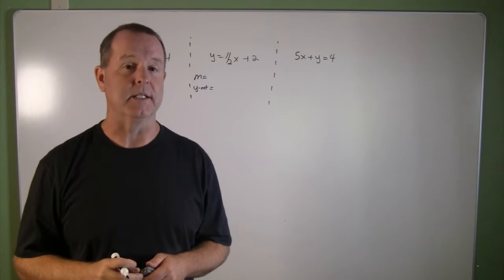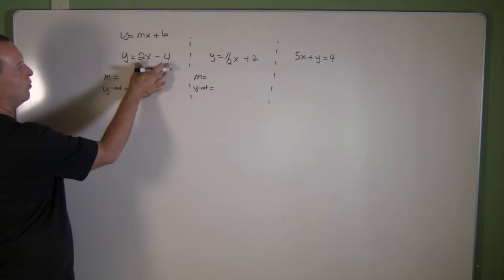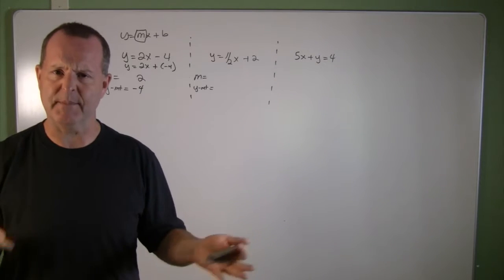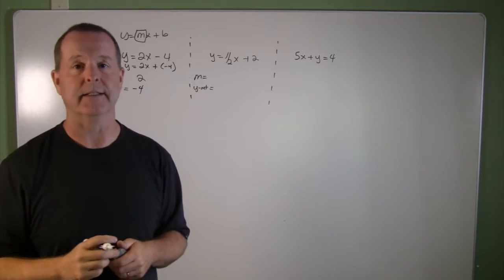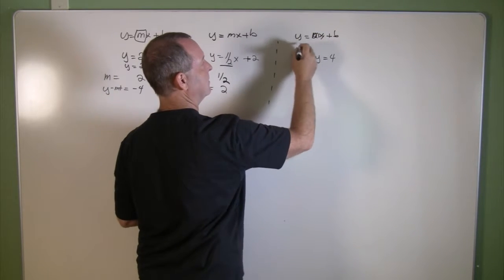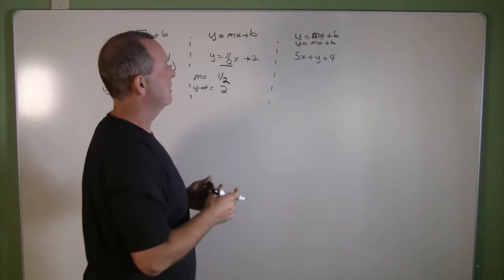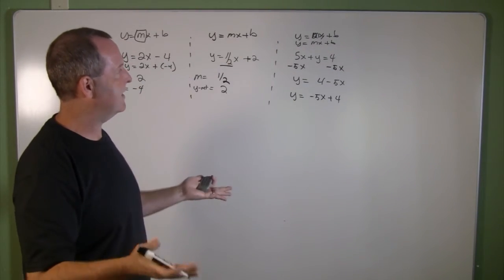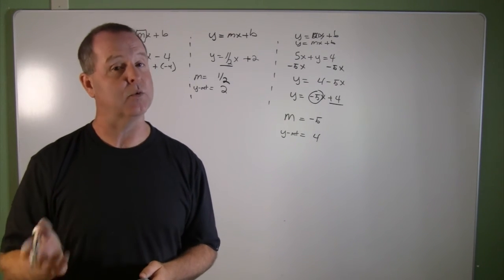Finding a Line's Slope and y-intercept from its Equation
The Slope-Intercept Form of the Equation of a Line
3.4.1